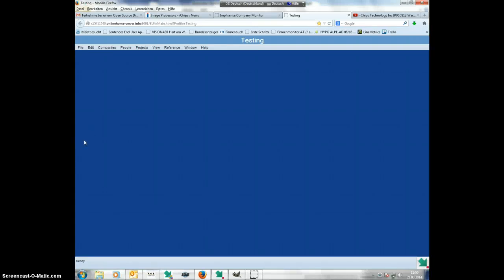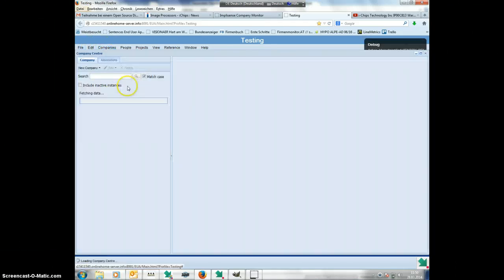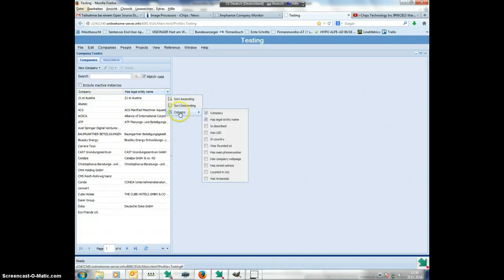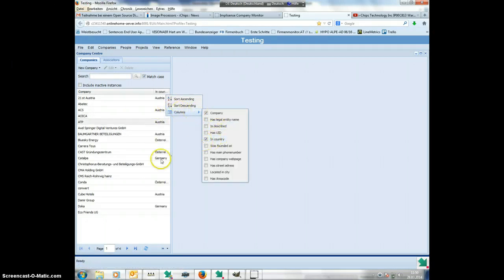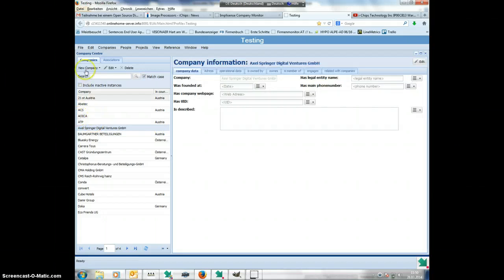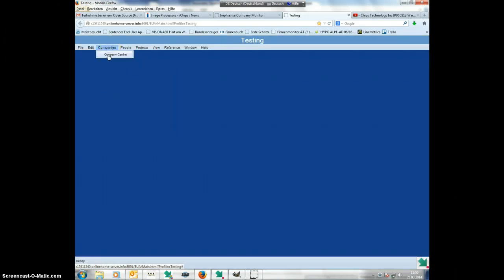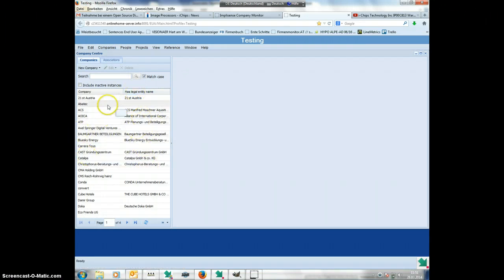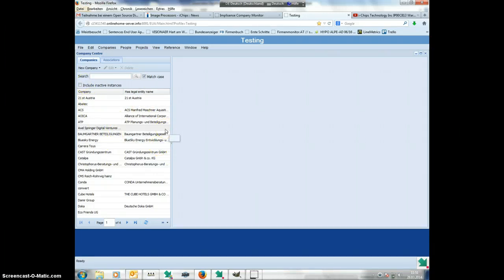EUI dosnt remember its configuration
Sentnces Bug